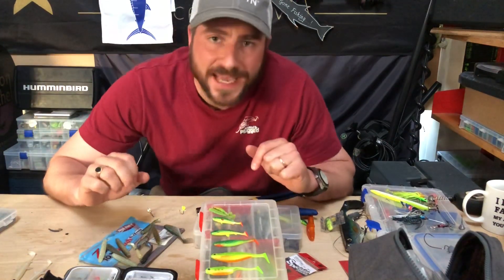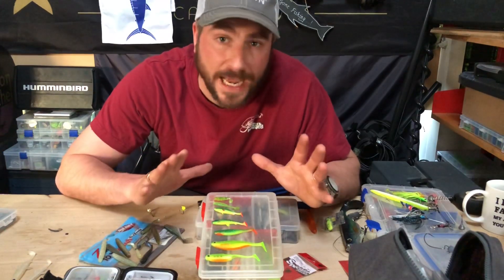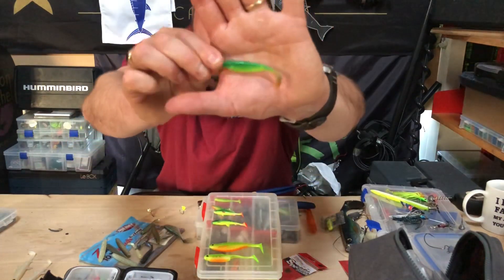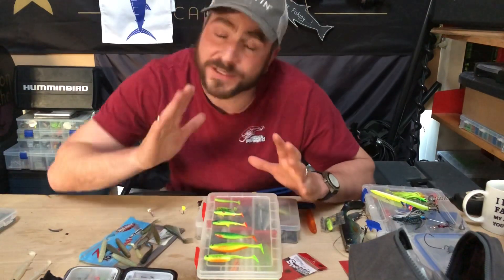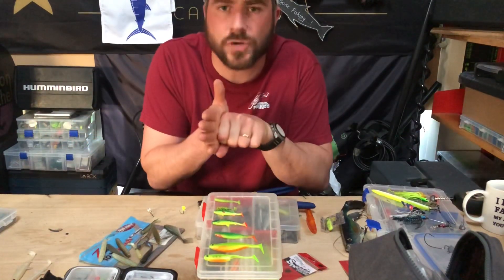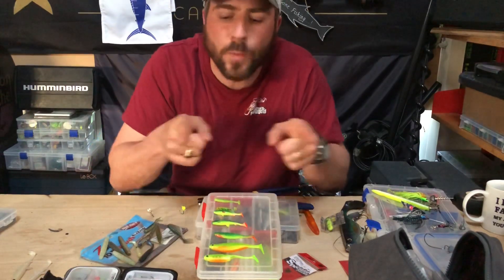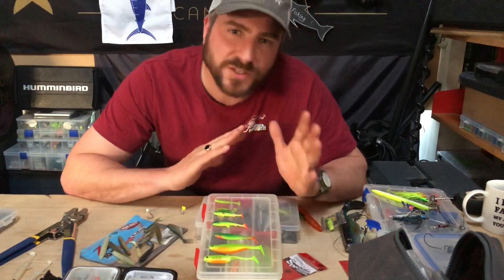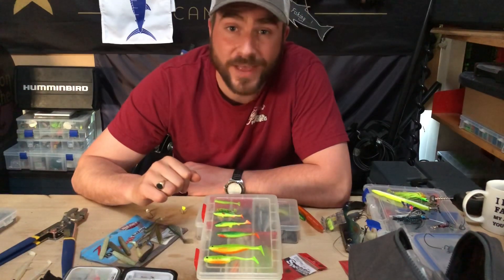UK canal Perch fishing tips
In this video, Westin fishing backed Thom Hunt describes his top tips for targeting canal perch.

How to catch more perch by understanding their location in both summer and winter in warm water and cold water situations. Thom describes which methods and techniques to use for perch fishing on canals, covering drop shot, jig fishing, spinners, small crank baits and soft plastics.

Some awesome location tips on how to fish structure such as bridges, locks, walls, in flows and outflows.

Ultralight fishing tips with small, tiny lures to get the most amount of bites, targeting small, wasp perch through to large stripy specimen fish. Some tactical advice useful for both beginners and tournament anglers alike